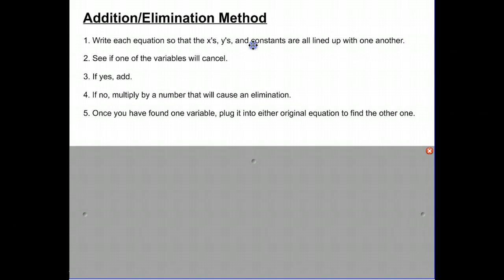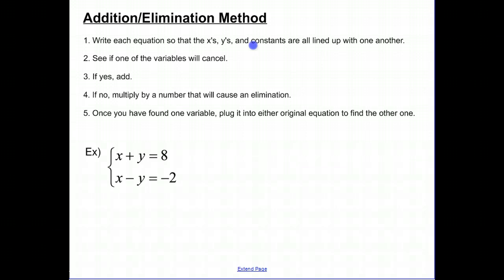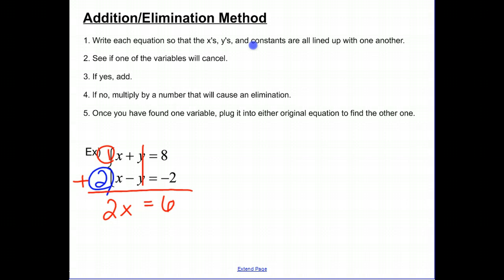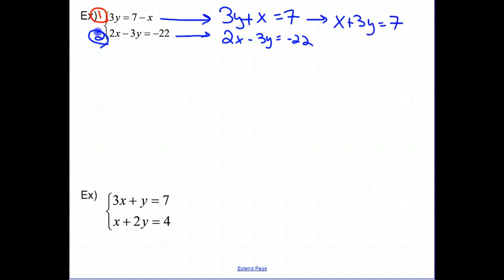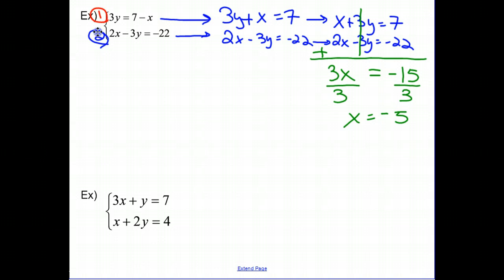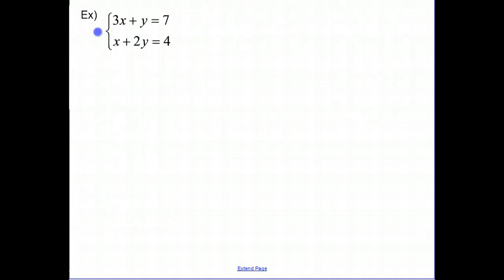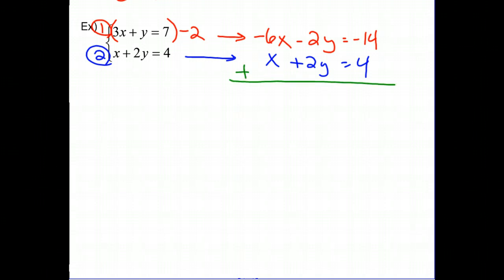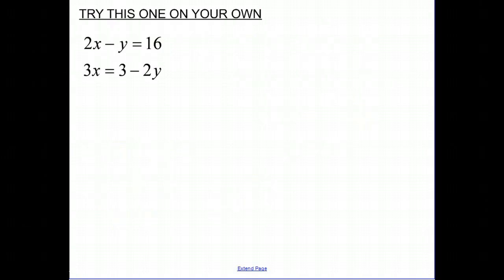M1 Systems- Elimination Method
This video will walk through a few examples of solving systems using elimination method.